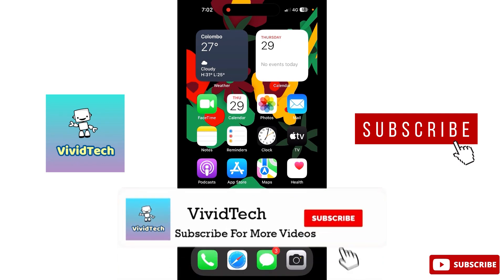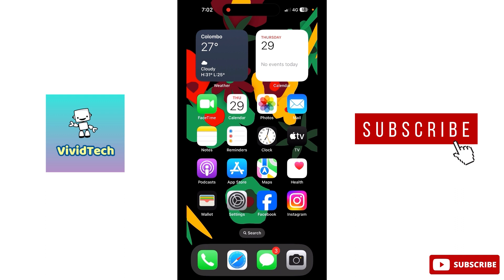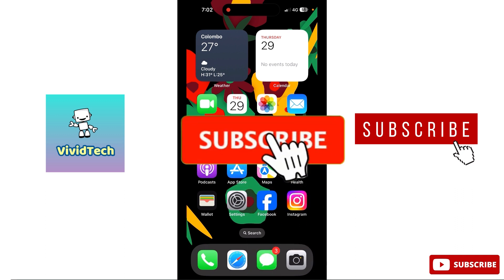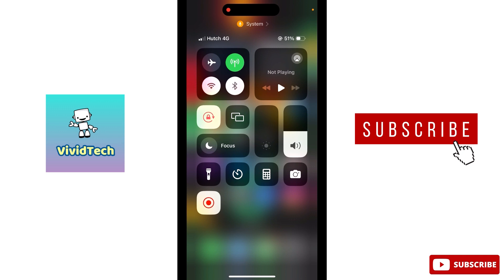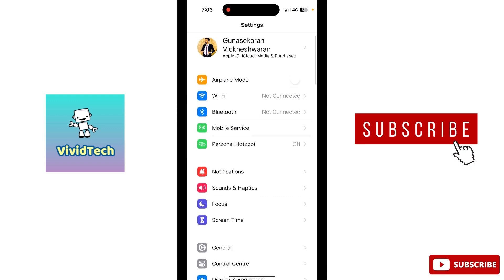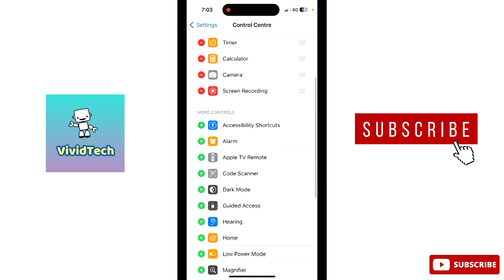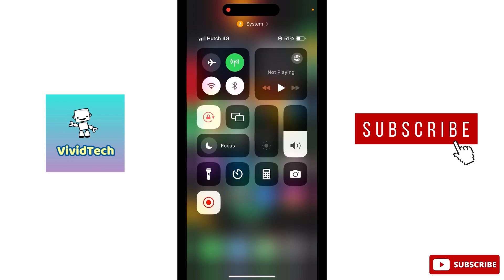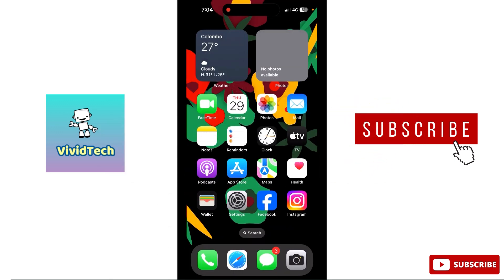How to Record i phone Screen Tamil | VividTech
in this video i am going to show you how to  record i phone screen with voice , i phone tutorial,  i phone new tricks,  i phone screen recorder issues , i phone screen recorder not showing easy steps explain in tamil